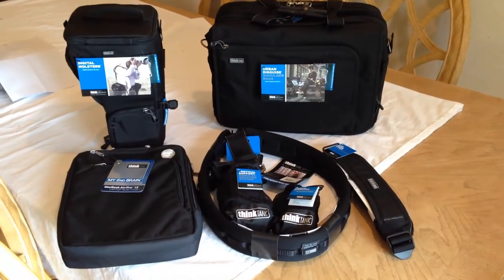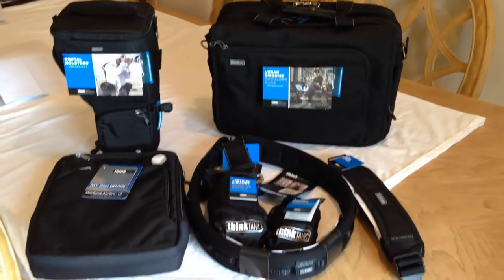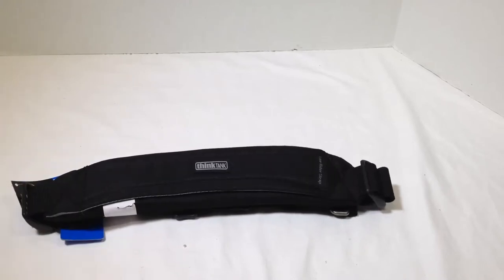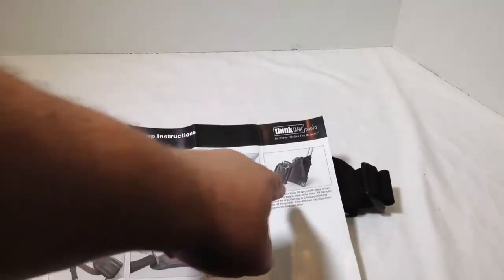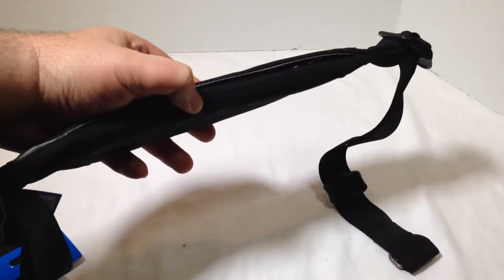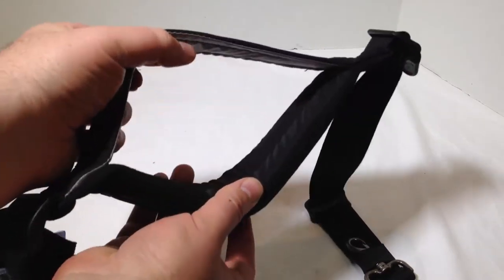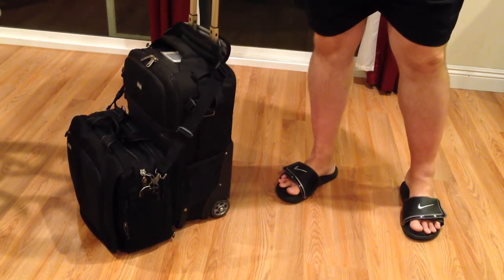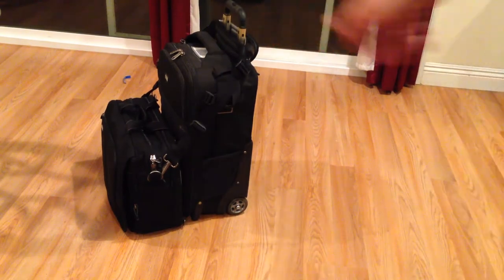Think Tank Photo Low Rider Strap Review ThinkTankPhoto